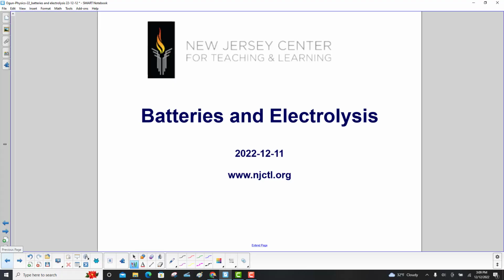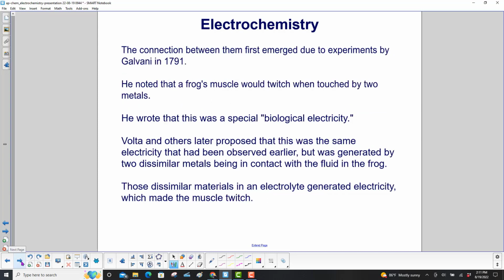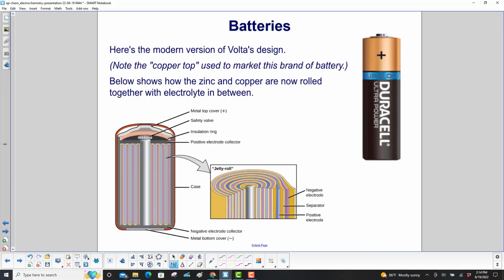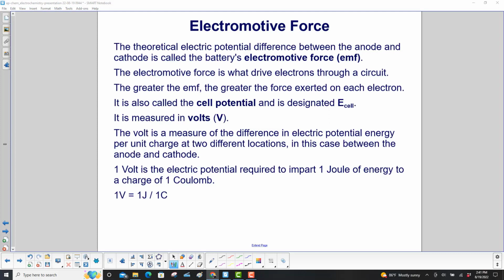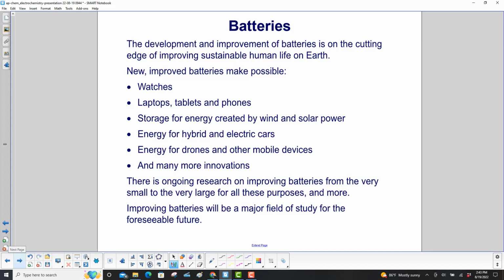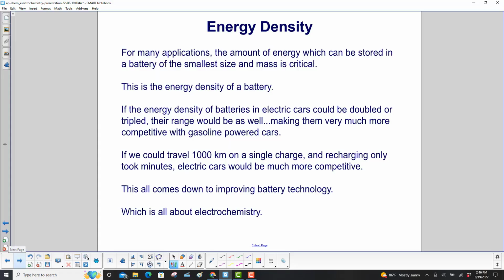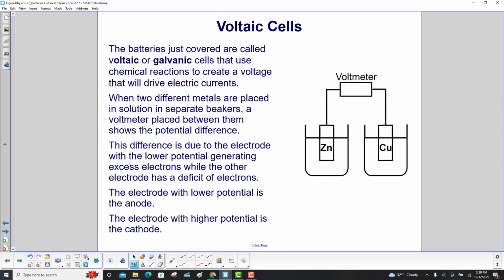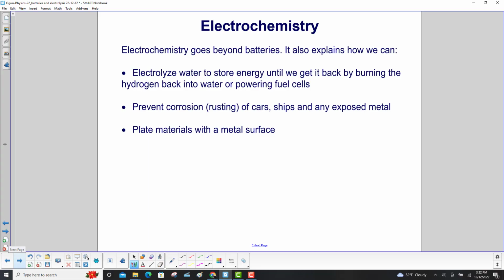Electrochem and Batteries